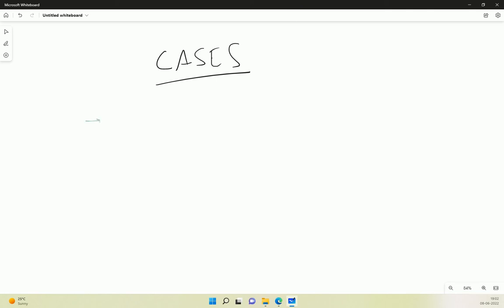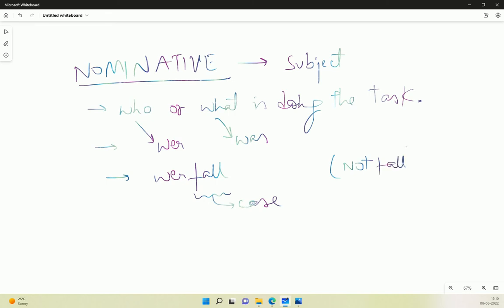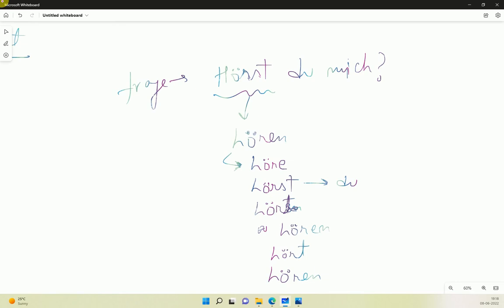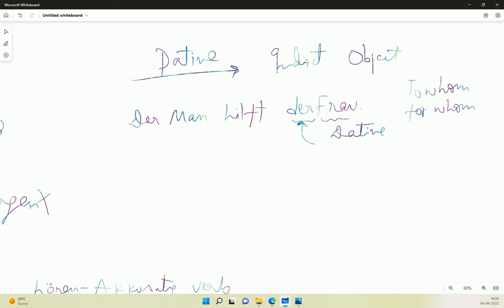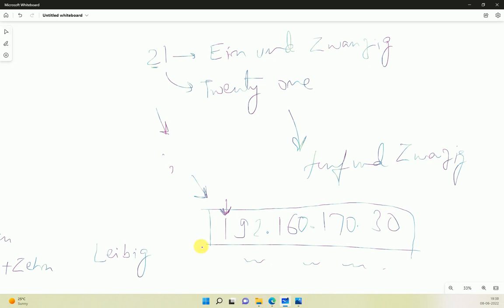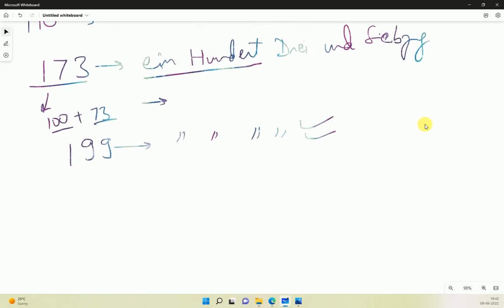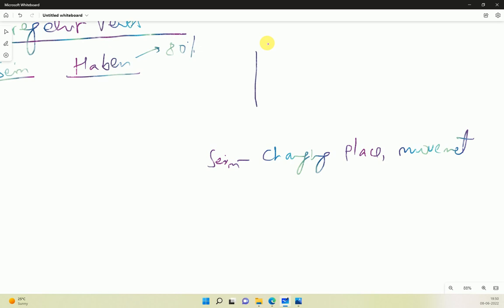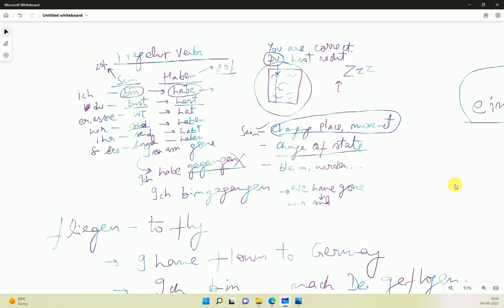Deutsch Super Intensive Lektion 4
Here we learn:
1- Cases (Nominative, Akkusative, Dative)
2- Number (0 to 9999)
3- Sein and Haben case